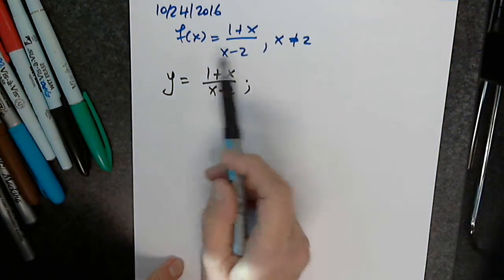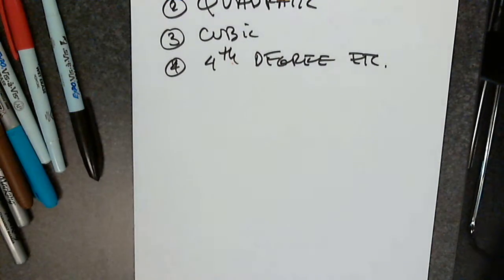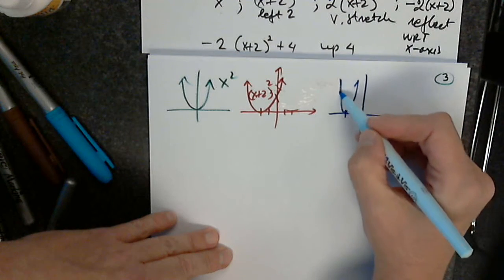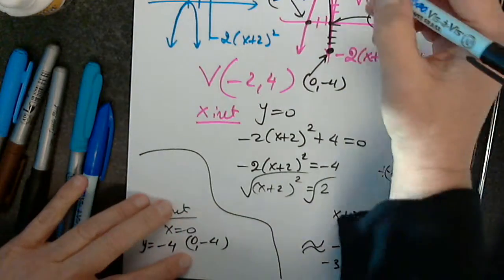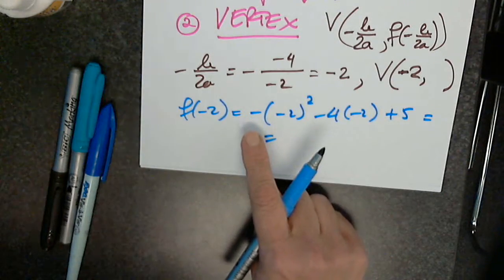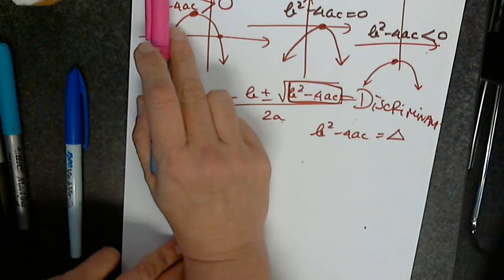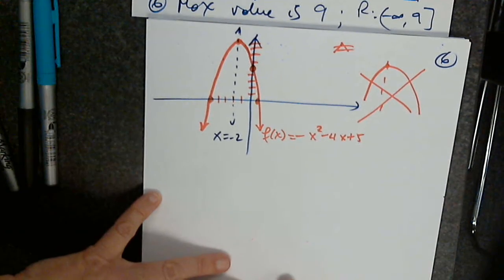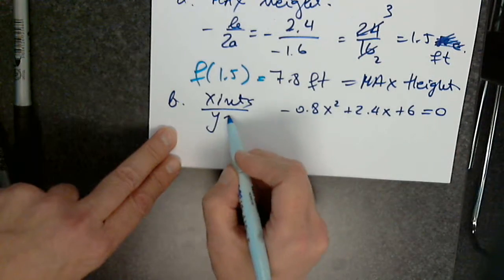MAT 141 SECTIONS 3.1 AND 3.2 PART 1